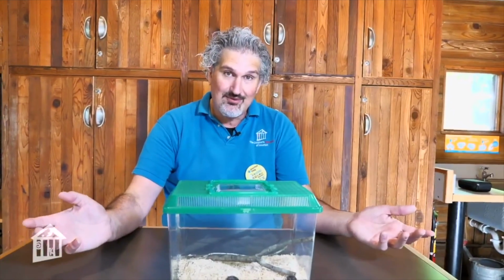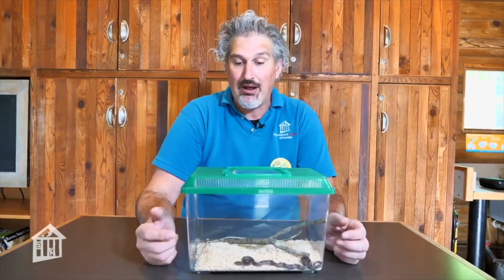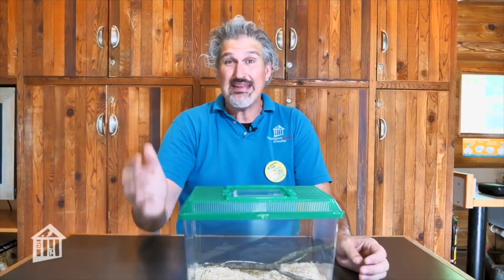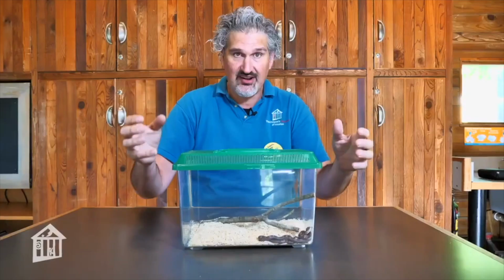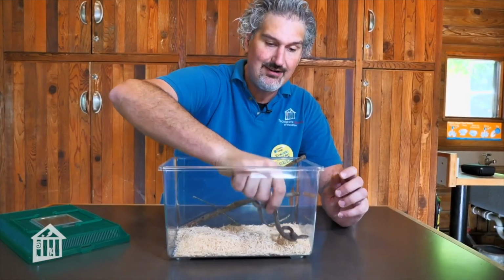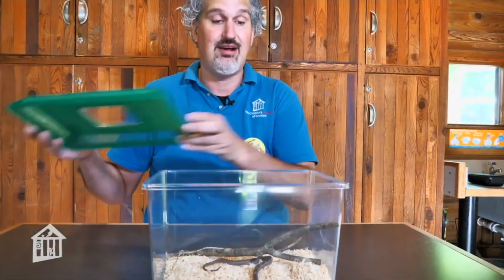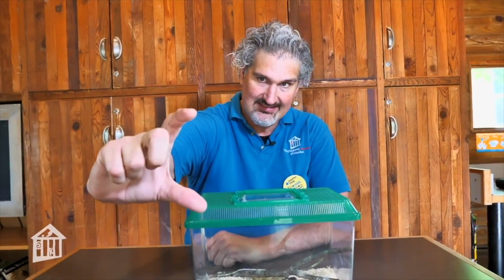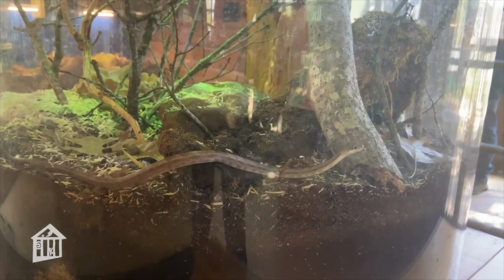Eco Animals - Snakes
Come join Fort Bend Children's Discovery Center educator , Jason, in exploring and learning more about Snakes!

This video is part of our "All-Time Access" program to connect you with our educators wherever you are - at school, at home, at play!  Explore for FREE today